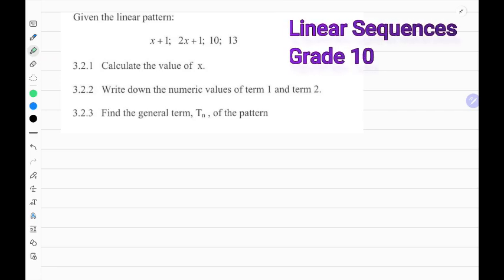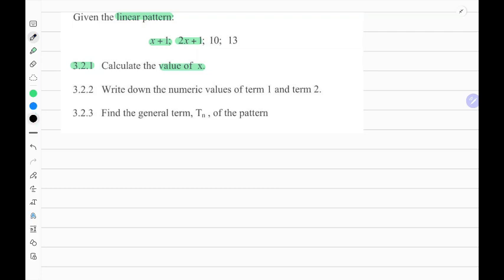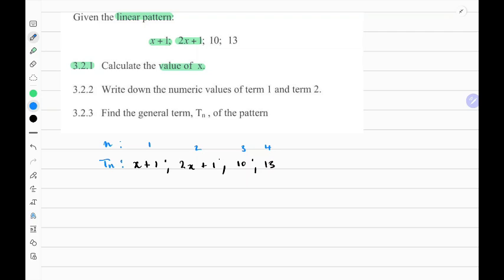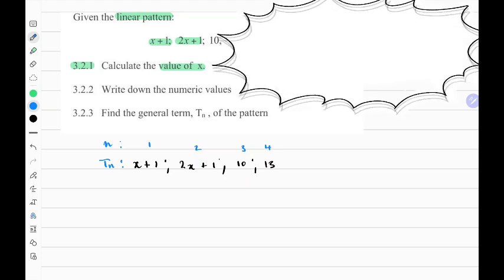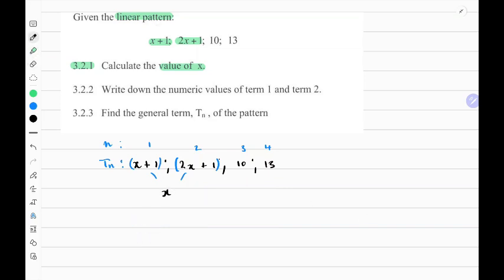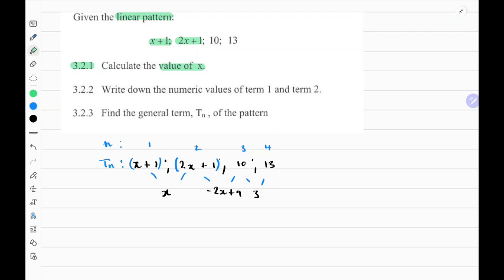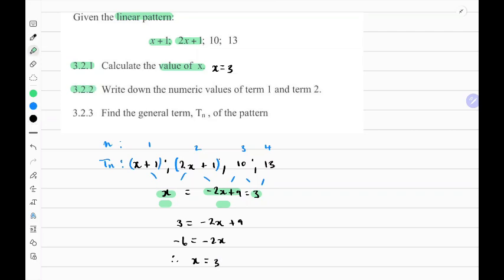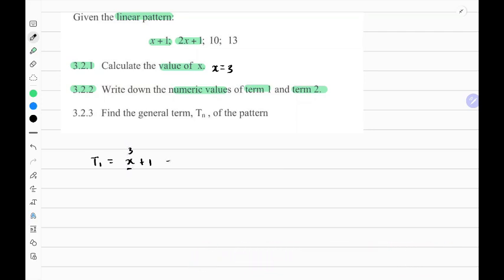♕ Number Patterns (Exam Question) Grade 10 ♕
Learn how to solve number patterns (Linear), and find the constant difference. Apply the general formula to find the formula for any given linear number pattern. Know the meaning of term(Tn) and term position (n). The question is an extract from a previous grade 10 GP question paper (Paper 1).